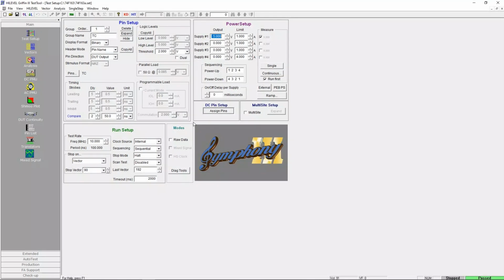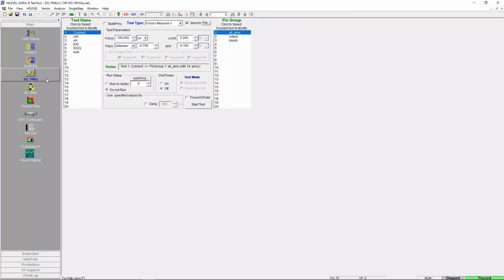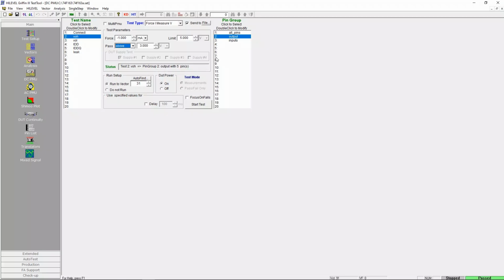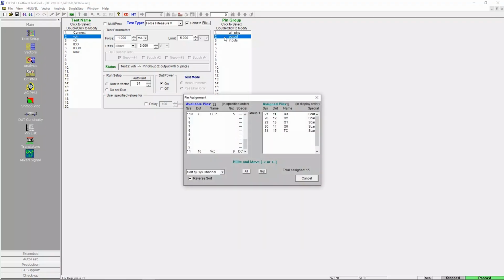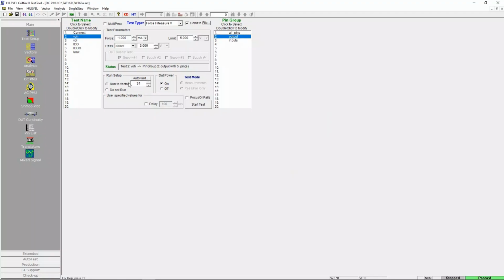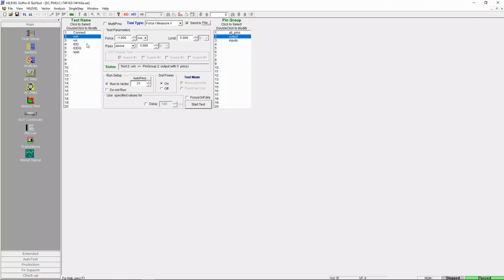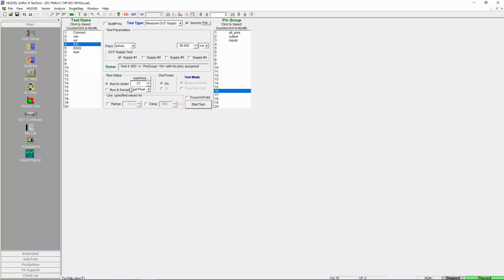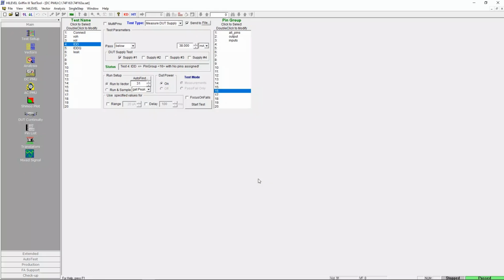Symphony #5 DC Parametrics